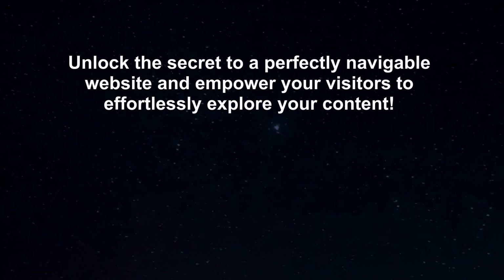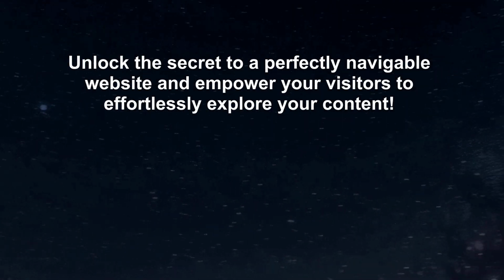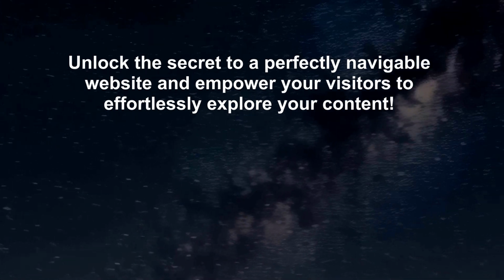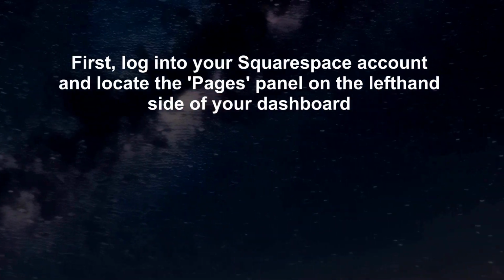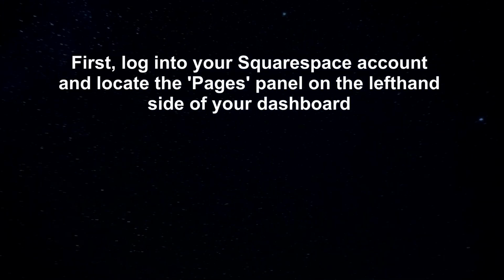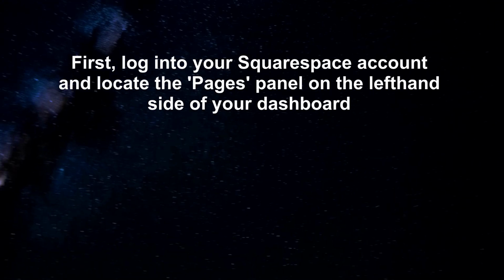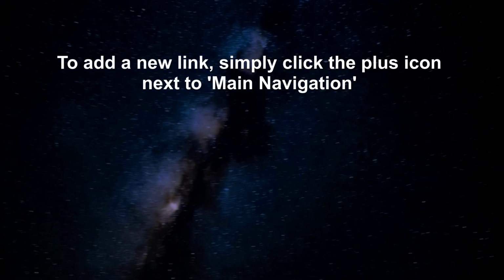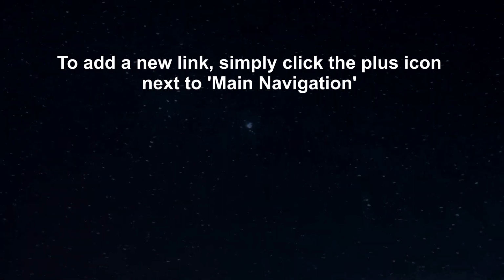HOW TO EDIT SQUARESPACE NAVIGATION BAR - Julia'sTutorials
HOW TO EDIT SQUARESPACE NAVIGATION BAR explains how to customize the navigation bar on your Squarespace website, providing step-by-step instructions on adding, deleting, and rearranging links for a user-friendly site design, which gives website owners more control.

00:00 Introduction
00:09 Locating the Pages Panel
00:14 Adding a New Link
00:19 Selecting Link Type
00:25 Titling Your New Page
00:30 Link Appears in Navigation
00:34 Rearranging Links
00:39 Deleting a Link
00:44 Saving Changes
00:48 Conclusion